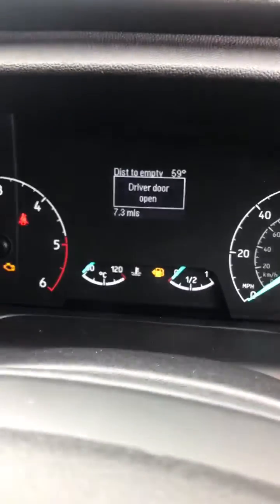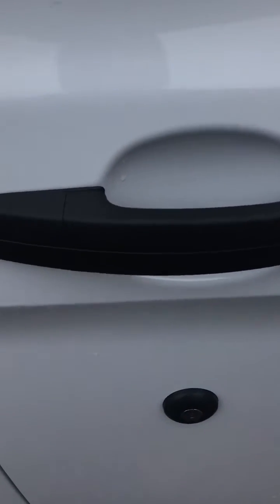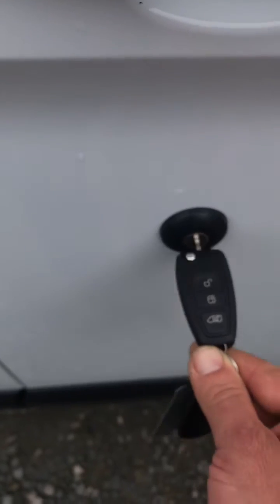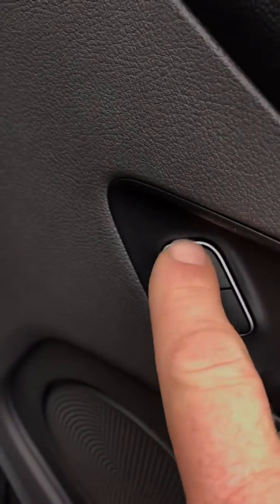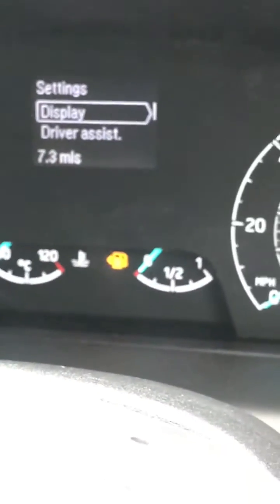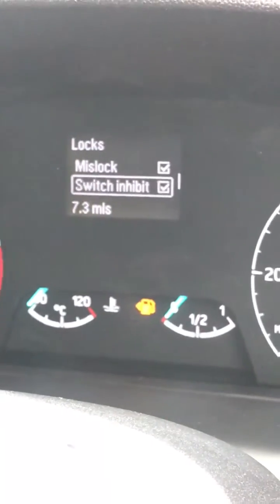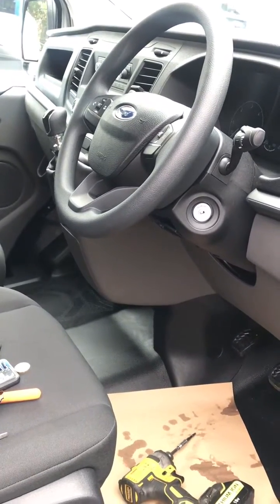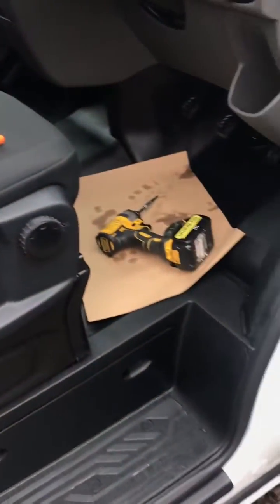Ford Transit Custom security patch weakness Facelift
Has Ford left a back door open in their security patch?
Could this be exploited by disgruntled employees or mechanics? (Van security)